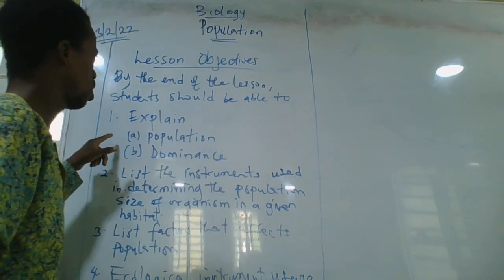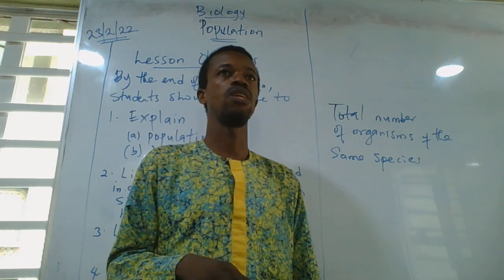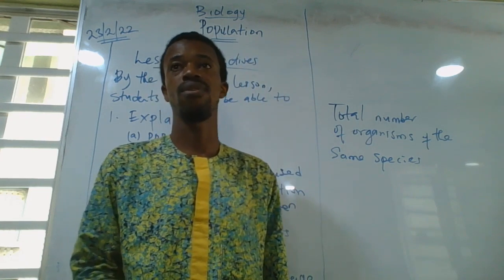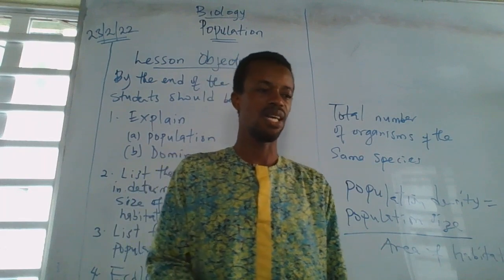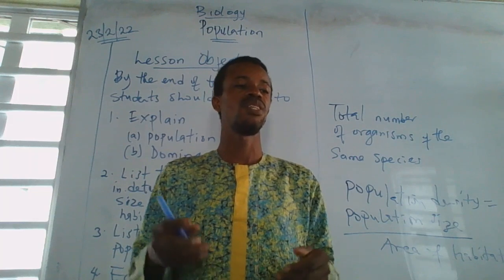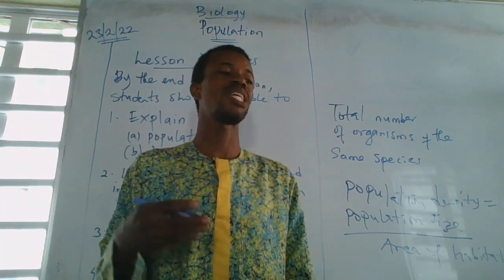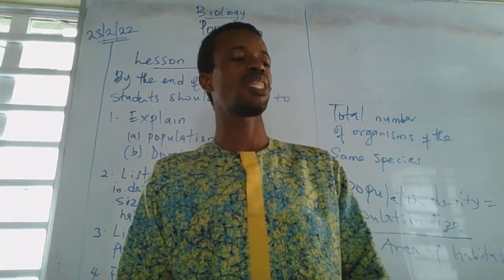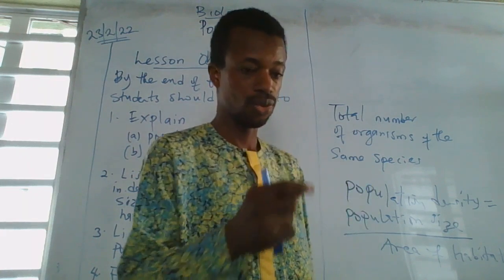Lecture on population by EFFICIENCYBANKKY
SCIENCE CORNER